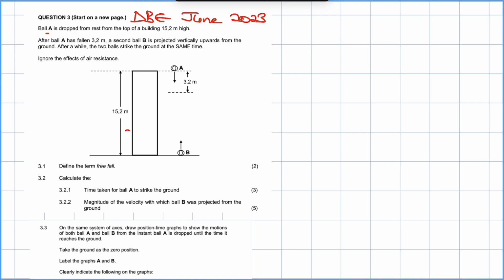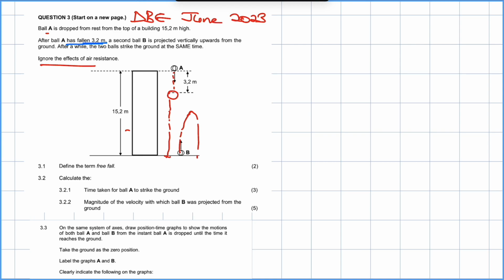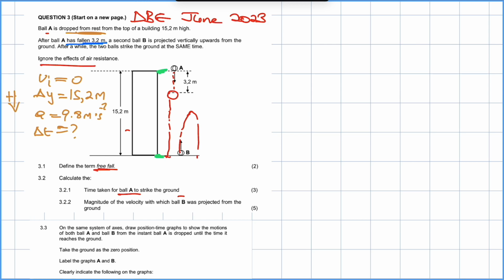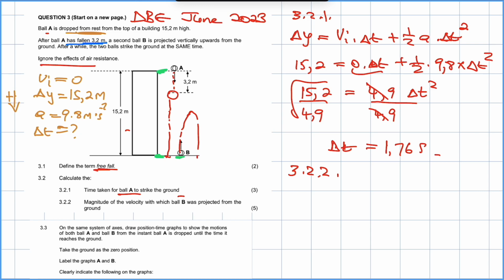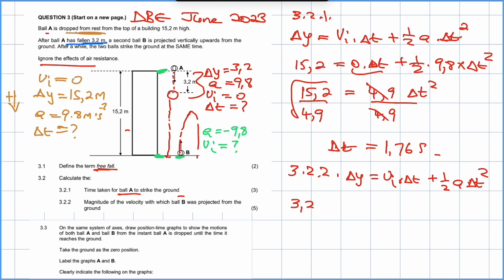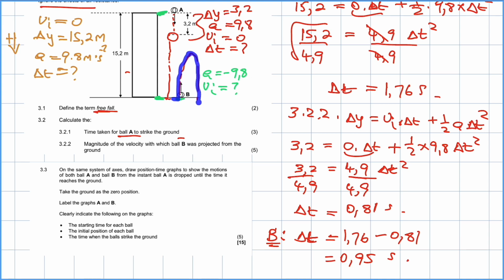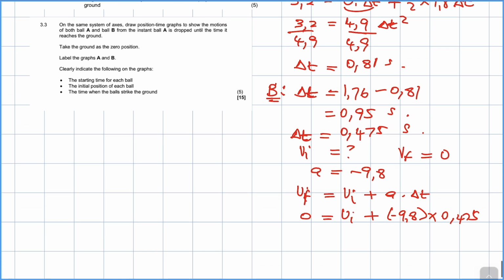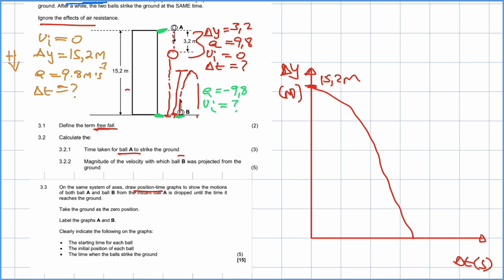Vertical Projectile Motion Physical Science Grade 12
This question is from DBE June 2023: A two body system